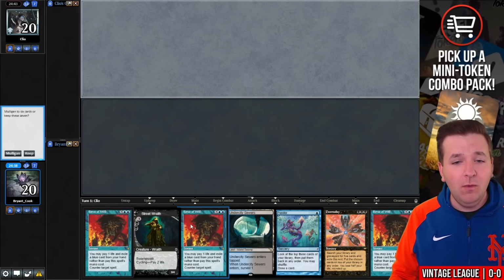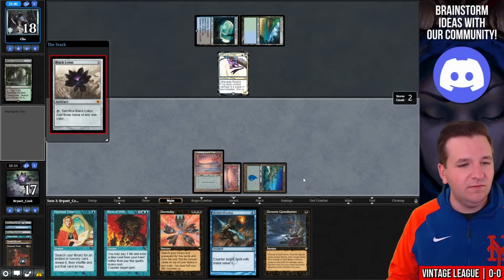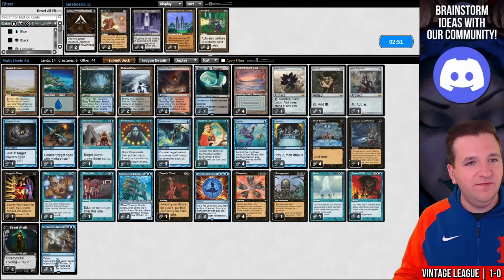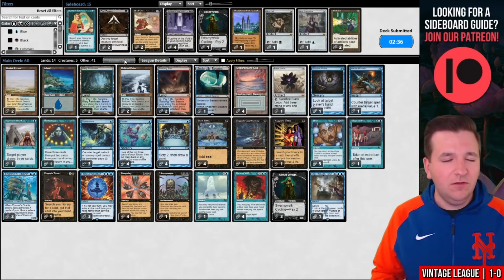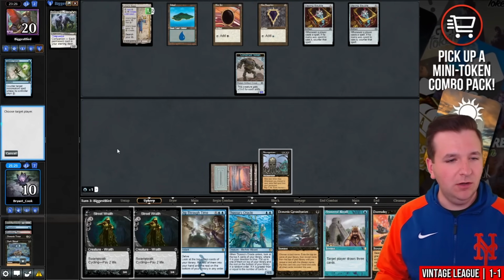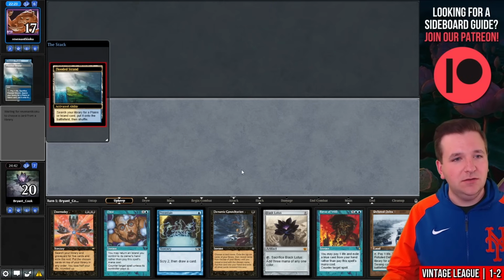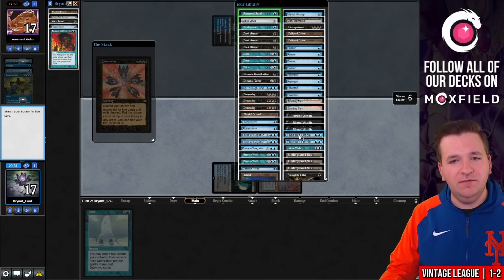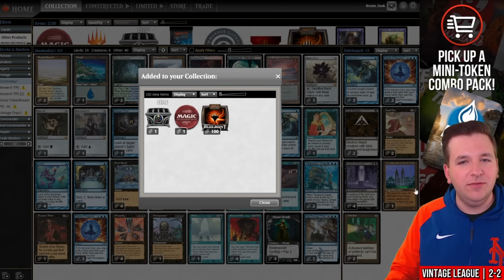UNLEASHING VINTAGE DOOMSDAY: A Masterclass in Precision & Power (BLACK LOTUS) | Magic: The Gathering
Bryant Cook plays Vintage Doomsday in a Vintage League on Magic: The Gathering Online! These matches were played on: 08/21/24

* DECK DESCRIPTION *

In this video, we're diving deep into Vintage DOOMSDAY, a deck that embodies precision and explosive power. The strategy centers around its namesake card, Doomsday, aiming to assemble a winning pile that leads directly to a victory with Thassa's Oracle. Whether you execute this plan with Doomsday itself or through a Demonic Consultation, the goal is the same—deliver a decisive, game-ending blow.

A classic Doomsday pile might look like this:

• Ancestral Recall
• Black Lotus
• Flusterstorm
• Thassa's Oracle
• A redundant Thassa's Oracle (as insurance)

With these pieces in place, you can draw through your pile with Ancestral Recall, generate the necessary mana with Black Lotus, and protect your combo with Flusterstorm, before sealing the game with Thassa's Oracle. This deck demands careful planning and precise play, rewarding those who can navigate its complexities to achieve consistent victories. Join us as we showcase the sheer power and elegance of Vintage DOOMSDAY in action!

A massive thank you to one of our longest supporters, Aryaman Tummalapalli,  for today's donation deck. We hope you enjoy this exciting gameplay!

* VIDEO BREAKDOWN *
00:00 — *Intro*
00:22 — *Deck Tech*
04:14 — *Round 1* vs. _Clio with Sultai Midrange_
11:26 — *Round 2* vs. _WWolf with Doomsday_
19:50 — *Round 3* vs. _BiggestBird with Esper Lurrus Saga_
26:18 — *Round 4* vs. _revenantkioku with Doomsday_
29:55 — *Round 5* vs. _BaconLettuceTomato with Dark Depths Combo_
33:58 — *Wrapup*